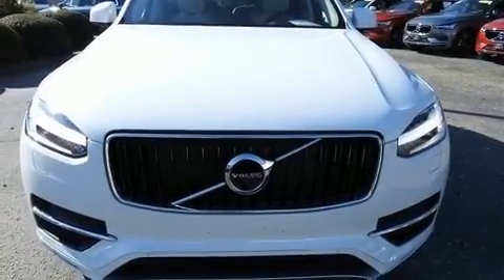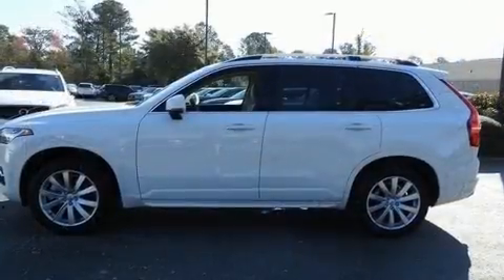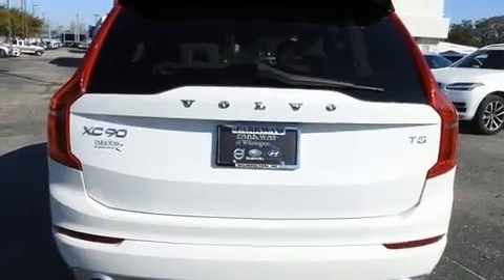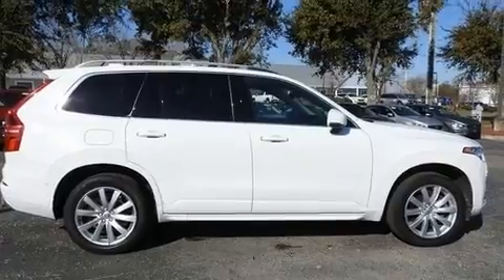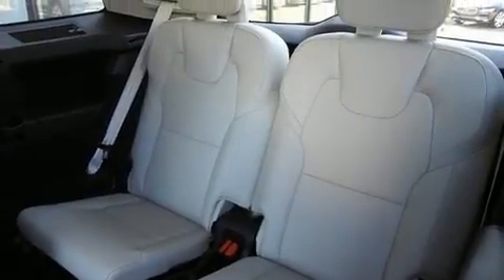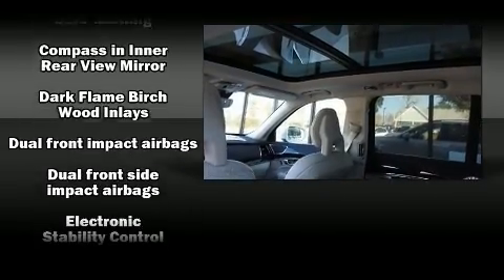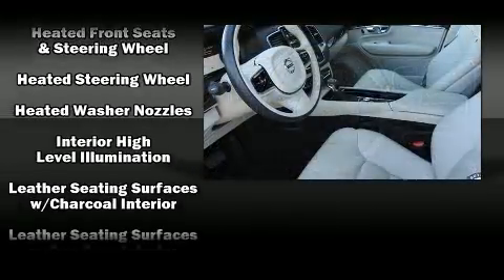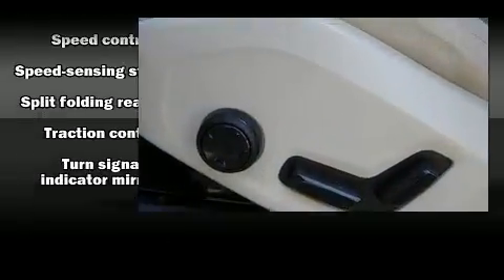2018 Volvo XC90 T5 Momentum in Wilmington, NC 28405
Parkway Volvo Cars
5920 Market Street

Treat yourself to a test drive in the 2018 Volvo XC90. With just over 15,000 miles on the odometer, this 4 door sport utility vehicle prioritizes comfort, safety and convenience. It features a front-wheel-drive platform, an automatic transmission, and a 2 liter 4 cylinder engine. The engine breathes better thanks to a turbocharger, improving both performance and economy. A wealth of standard features means that you no longer have to sacrifice. Such as cruise control, automatic dimming door mirrors, power front seats, fully automatic headlights, tilt and telescoping steering wheel, a power liftgate, lane departure warning, and a blind spot monitoring system. For drivers who enjoy the natural environment, a power moon roof allows an infusion of fresh air. Volvo also prioritized safety and security by including: head curtain airbags, front side impact airbags, traction control, brake assist, anti-whiplash front head restraints, a panic alarm, an emergency communication system, and 4 wheel disc brakes with ABS. For added security, dynamic Stability Control supplements the drivetrain. We know that you have high expectations, and we enjoy the challenge of meeting and exceeding them! Please don't hesitate to give us a call.